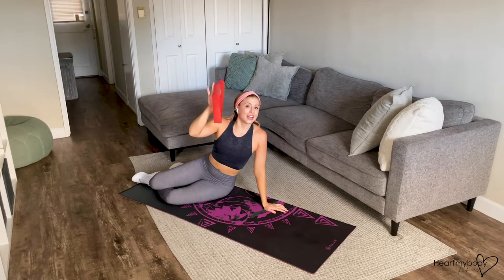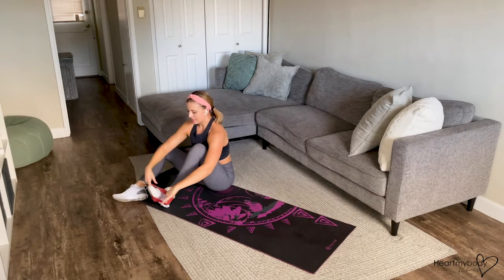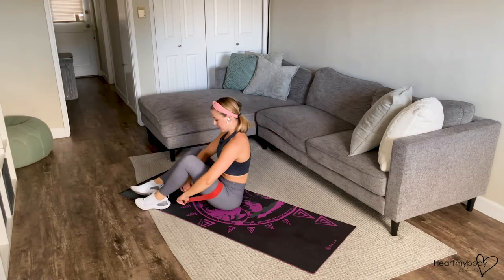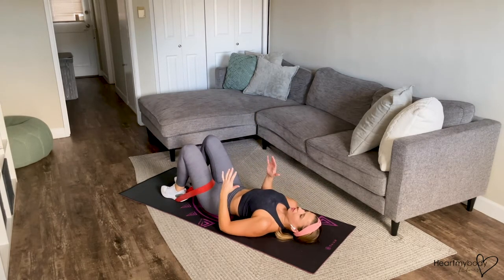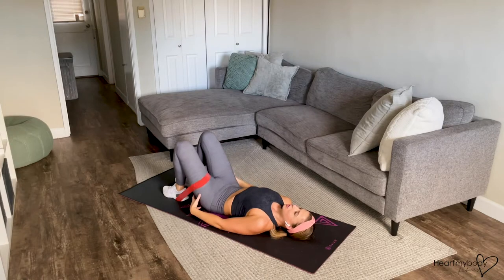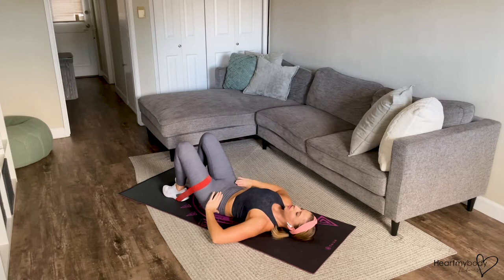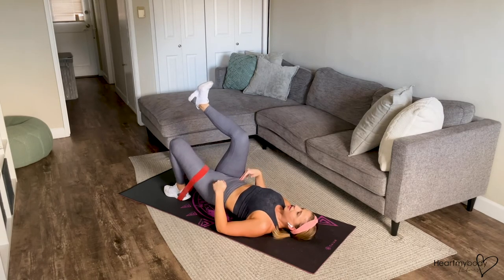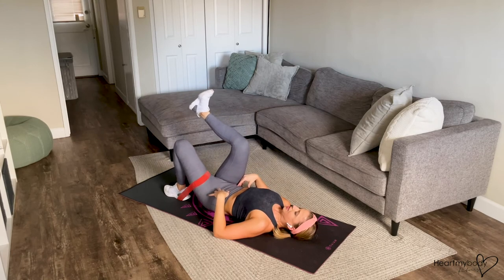How to do a Single Leg Glute Bridge with Mini Band